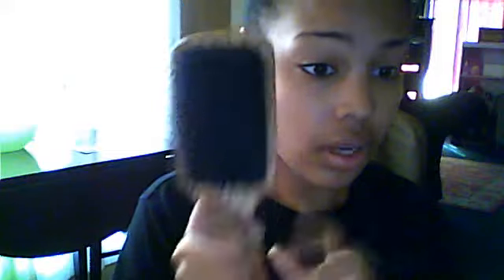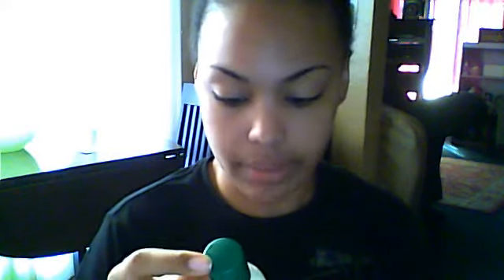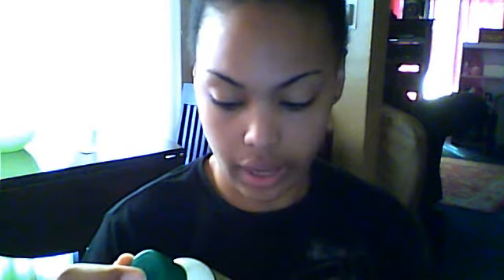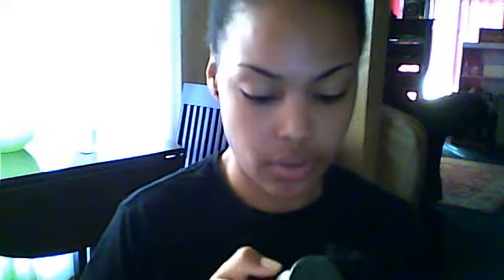Things I use for my hair.